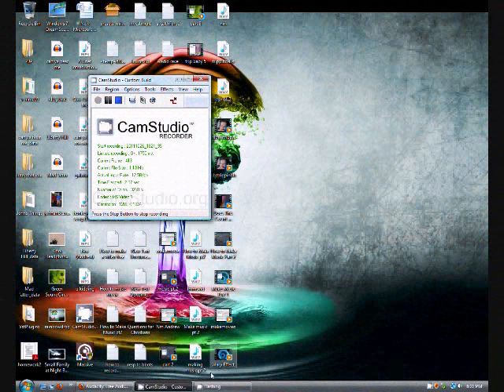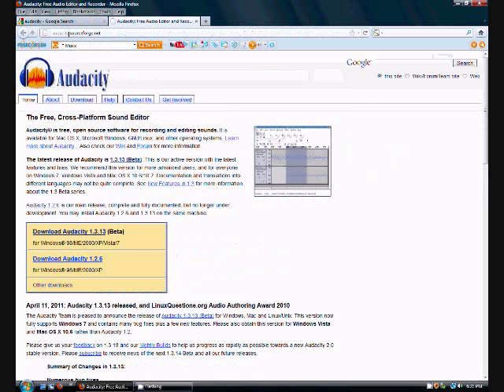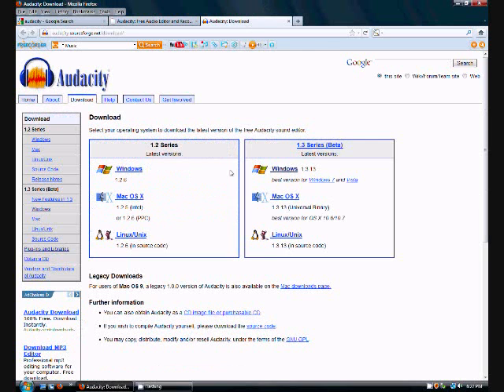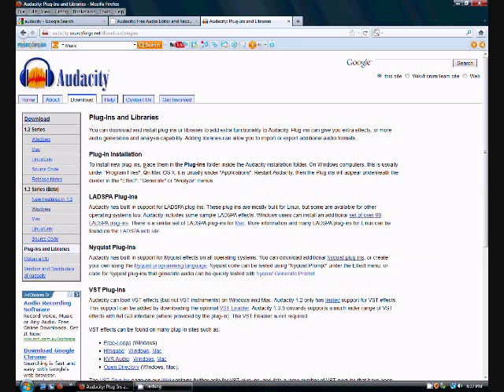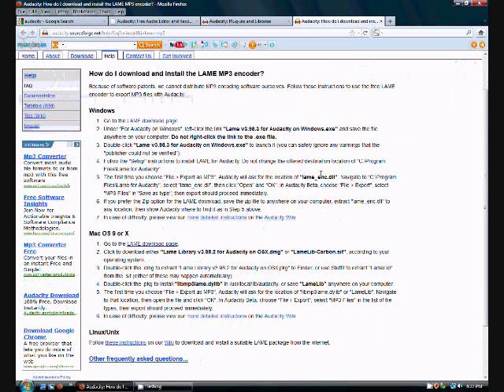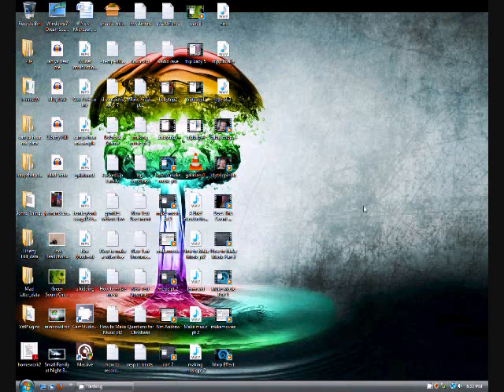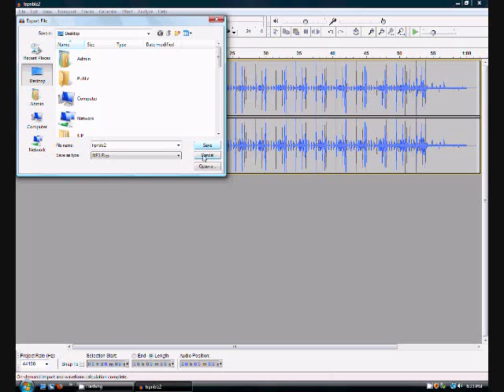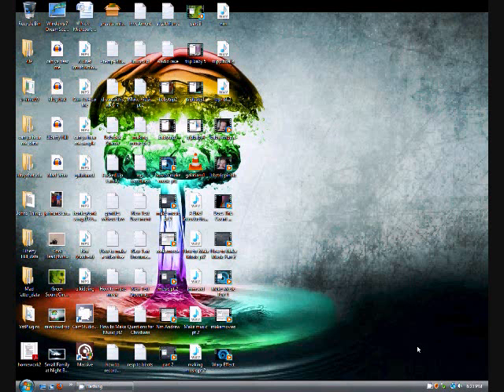Make Music Now Easily Pt 3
John Vandivier shows how to change a song from WAV to MP3 for free using open source software. The software can also be used to edit, mix, master, and many other things - even autotune!

Parts of this video are best watched in full screen mode.